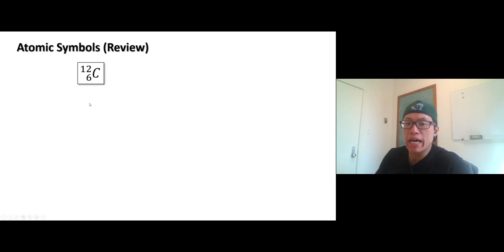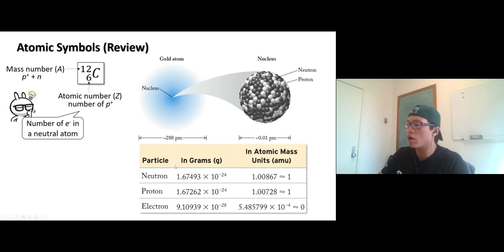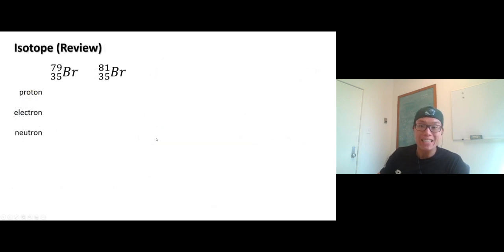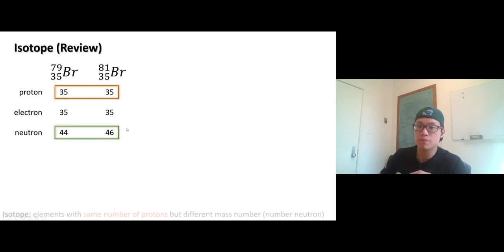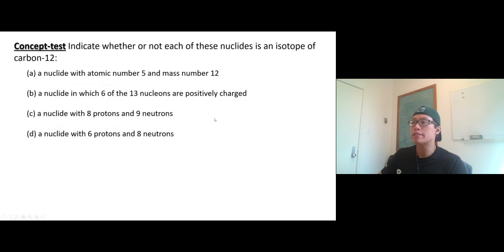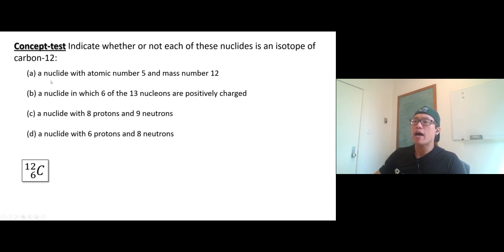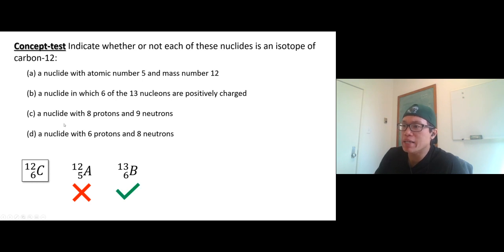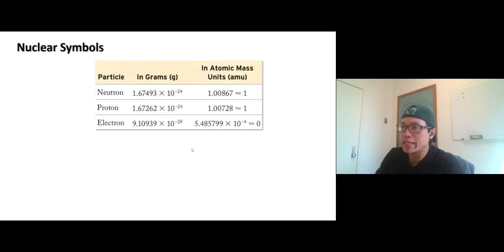Video Ch15 2 Atomic symbols Isotope default 2cda8e19